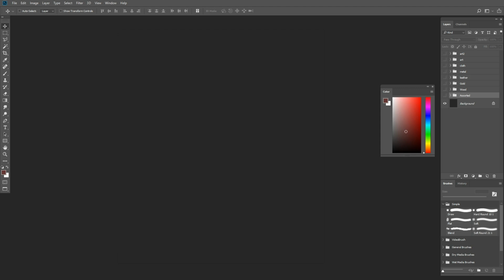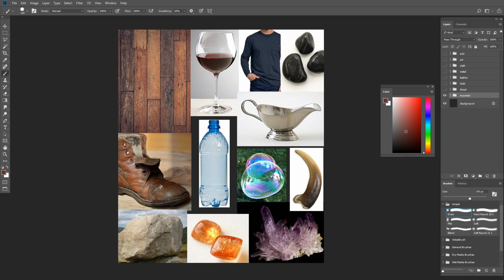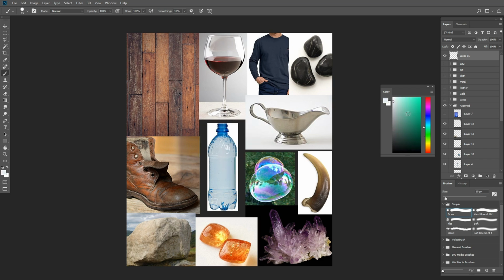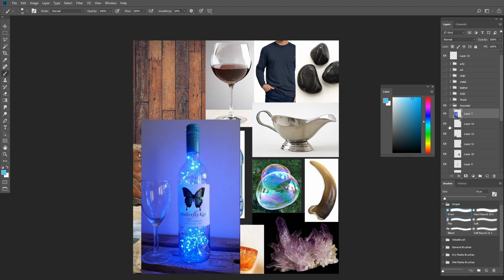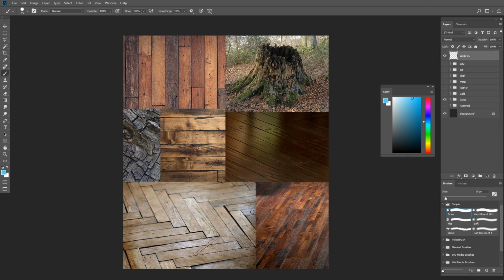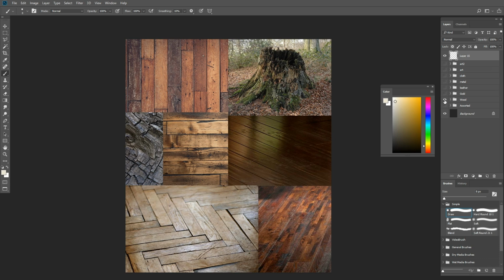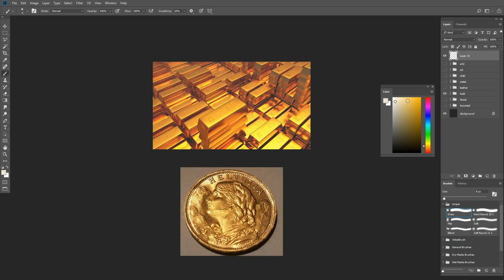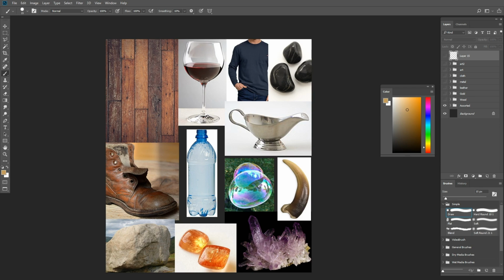Hand Painted Texturing - Material Analysis - Part 1 - What are you looking at?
This series is focused on our understanding of material surfaces - what makes them what they are and the effect that has on how they appear to us. In this first part we take a look at a bunch of different types of objects and evaluate them, discussing their unique properties.

In the following videos, we break down a few different common types and try to paint them accurately enough to make them believable.